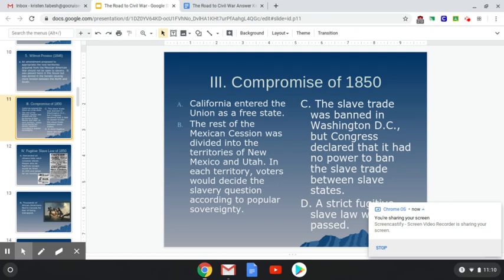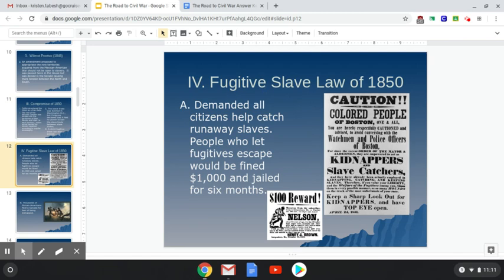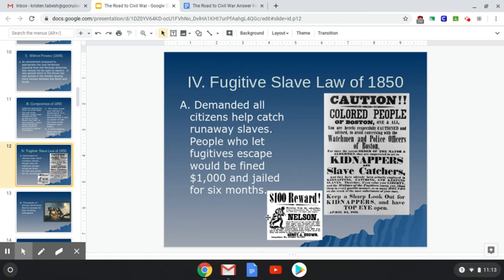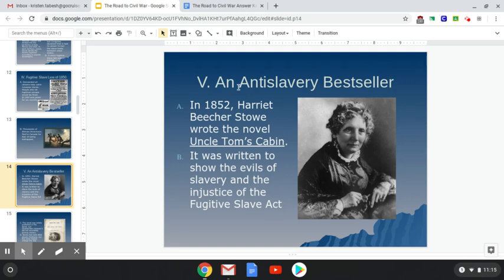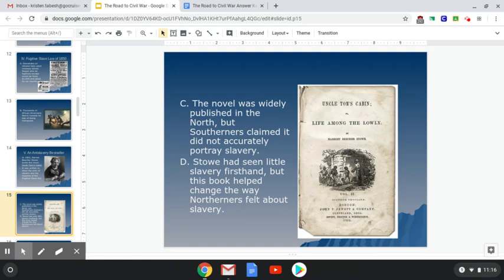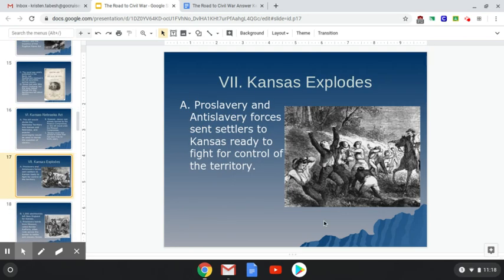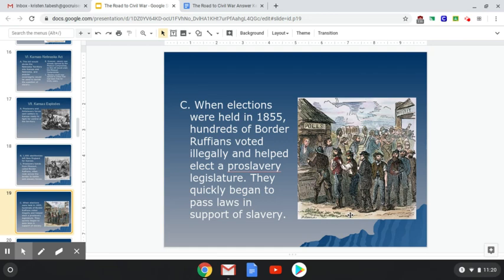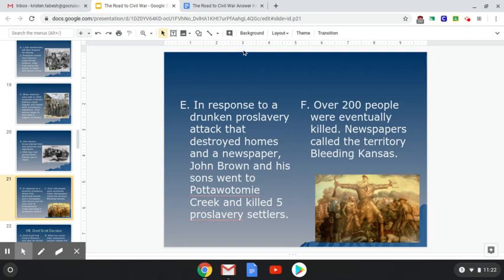8th Grade, Wednesday April 29th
Day 2 of "The Road to Civil War" Notes